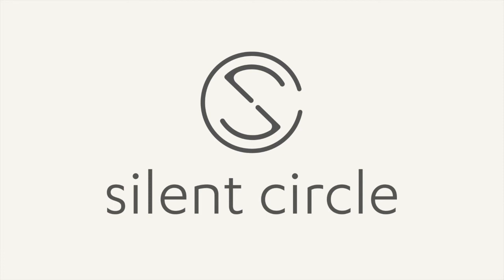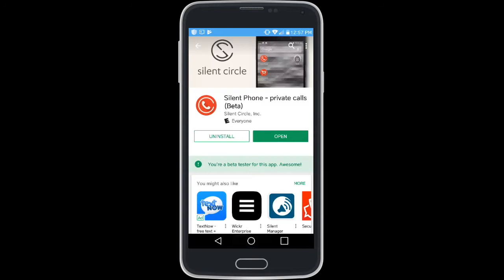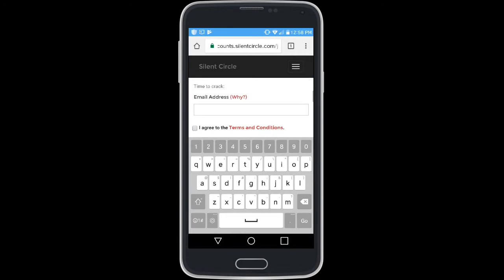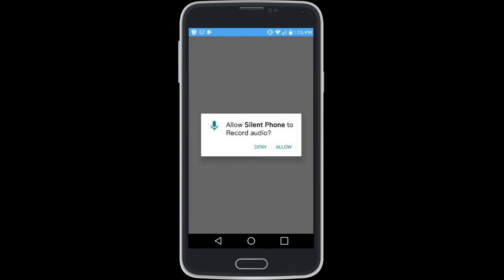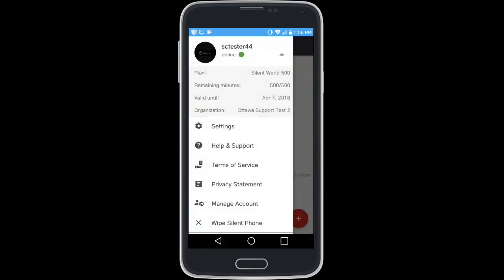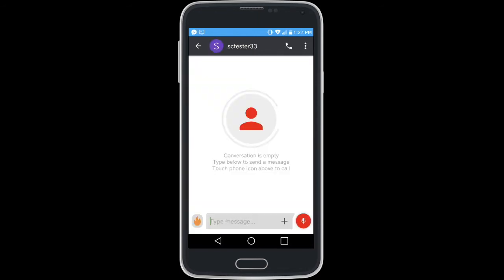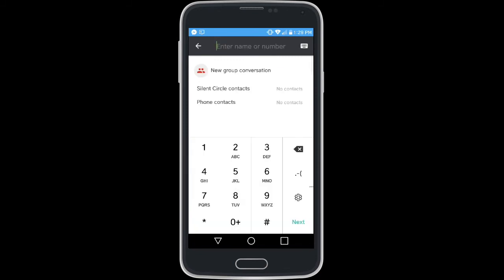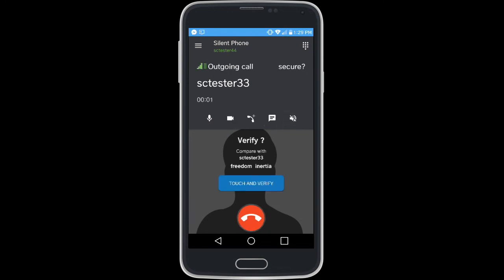Silent Phone Android Basics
Here we explore the basic functionality of Silent Phone Android version 6.0. The video teaches you how to log into the application, start a conversation and navigate the app. For more support FAQ's and to enter a support request, go